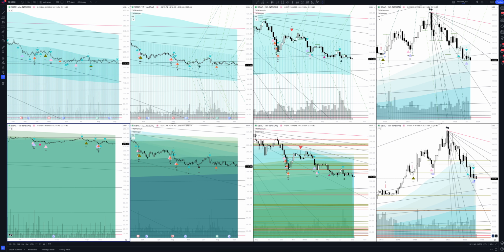SBA Communications REIT forecast, (SBA COMMUNICATIONS CORPORATION) analysis today and 2024. SBA Comm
In this video you will see a complete overview and professional analytics of SBA Communications REIT on all time intervals, and also learn how to buy or sell SBA COMMUNICATIONS CORPORATION today and next week. Considering that we are analyzing monthly timeframes for SBAC, this will help you make forecasts for any time interval. Whether you are a trader starting from scratch or an investment enthusiast, this video will definitely give you a complete understanding of the market situation.

If you are interested in the SBA Communications REIT price forecast for today and tomorrow, see the SBA COMMUNICATIONS CORPORATION analytics on the hourly interval.
If you are a trader and you are interested in the price forecast SBA Communications REIT for the day, look at the analytics SBA COMMUNICATIONS CORPORATION on the daily timeframe.
If you are an investor and you need a price forecast SBA Communications Corp for a week, look at the analytics SBA COMMUNICATIONS CORPORATION on a weekly interval.
If you are a professional investor and you are interested in the SBA Communications Corp price forecast for 2023, see the SBAC analysis on a monthly interval.

All analytics are done using the professional trading indicator The Waved™ Premium. In it you will find trading signals for SBA COMMUNICATIONS CORPORATION, VSA analysis SBA Communications Corp, technical analysis SBAC, divergence signals for SBAC, review of trading patterns. And you will find out whether the price will goes up or down in the near future. SBA Communications Corp. is a real estate investment trust, which engages in the provision of wireless communications infrastructures. It operates through the following business segments: Domestic Site Leasing, International Site Leasing, and Site Development. The Domestic Site Leasing segment includes AT&T, Sprint, T-Mobile, and Verizon Wireless. The International Site Leasing segment acquires and develops towers. The Site Development segment includes consulting and construction activities. The company was founded by Steven E. Bernstein in 1989 and is headquartered in Boca Raton, FL.